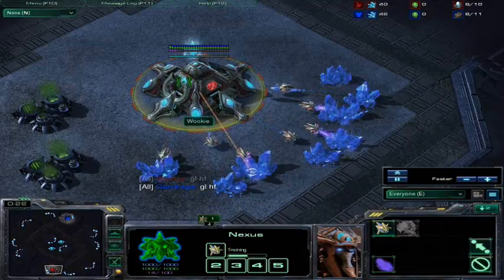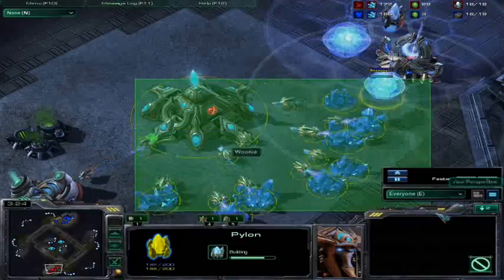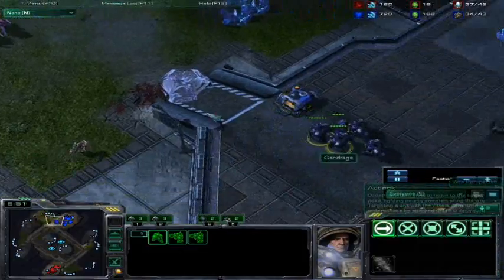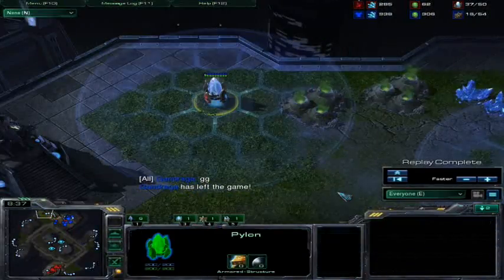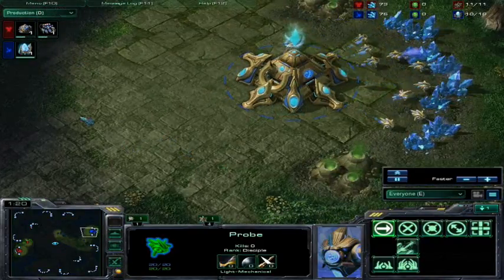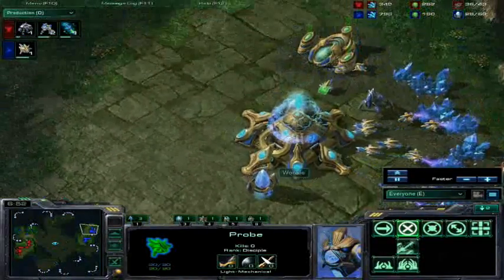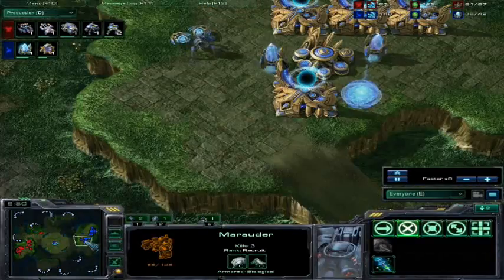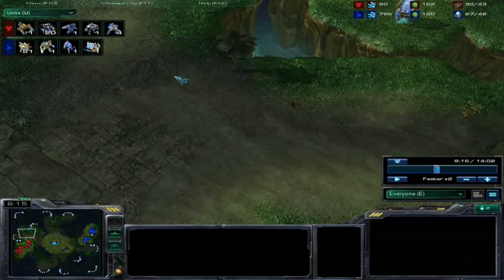2C2 Bronze League Lesson - The 4 gate and You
A Protoss strategy tutorial for beginners